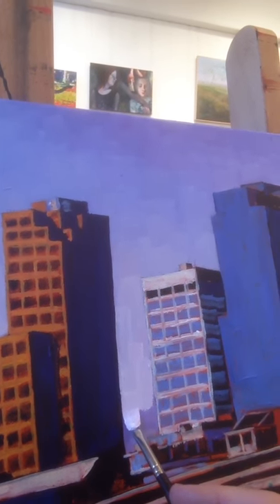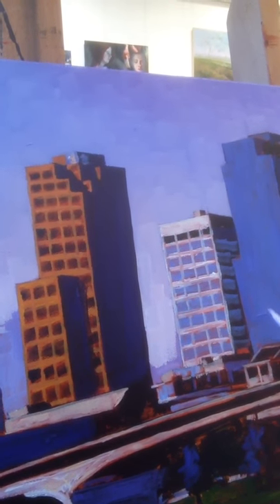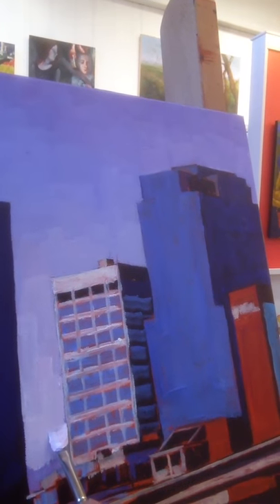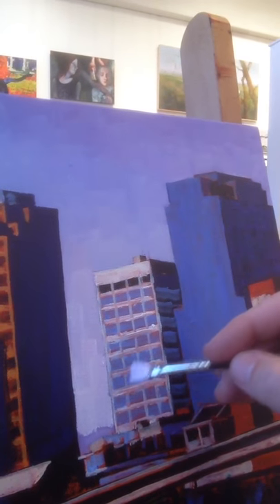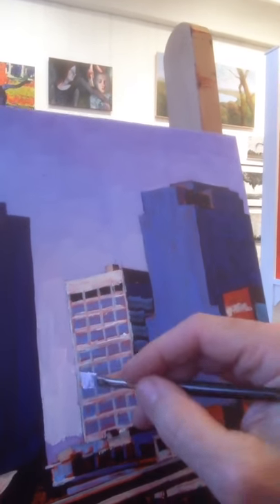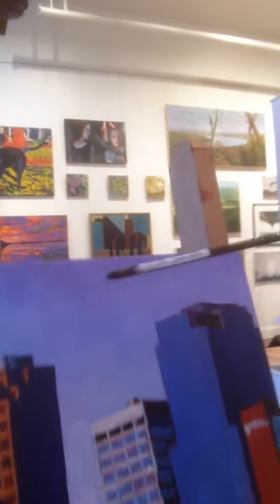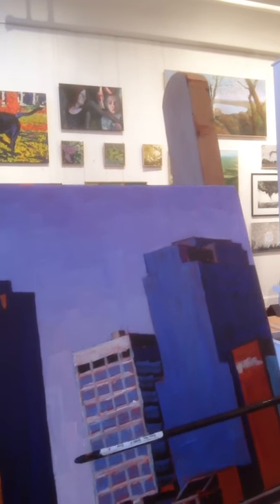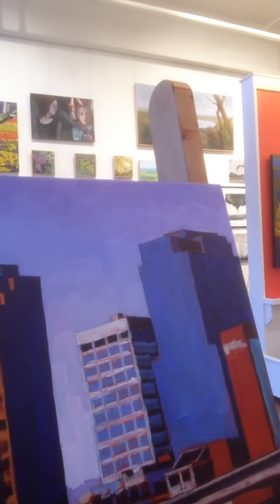February 26, 2016